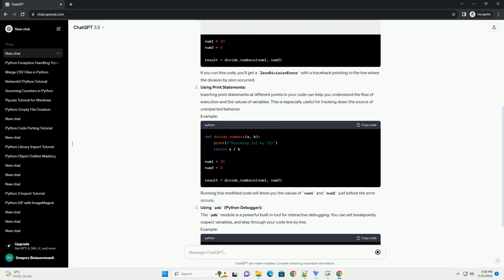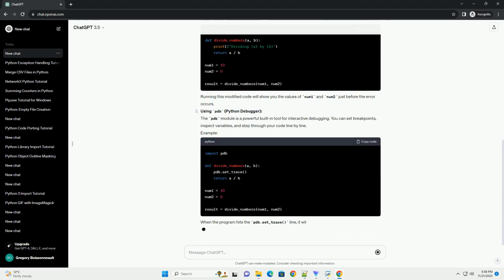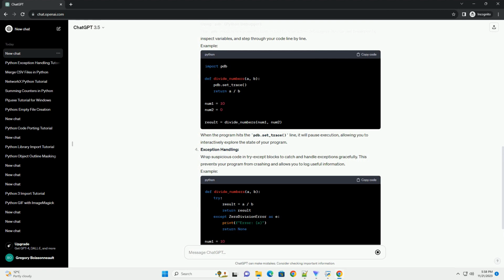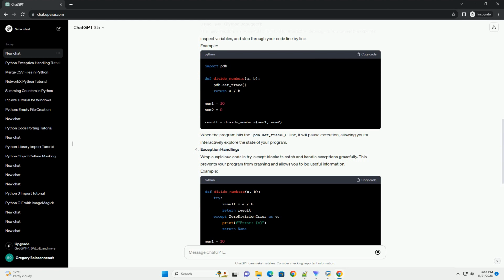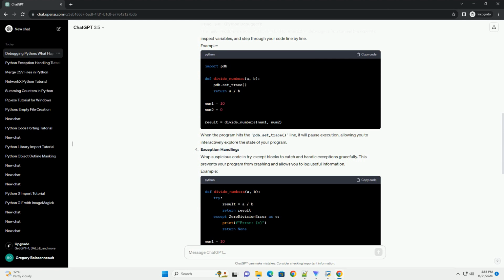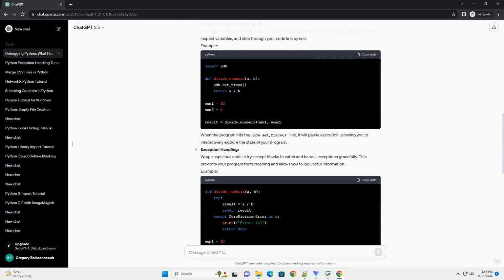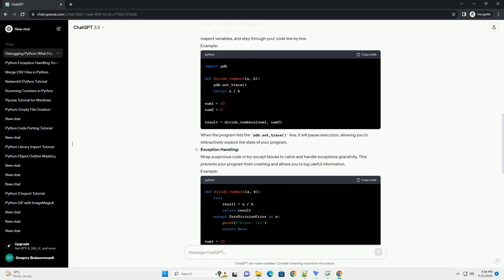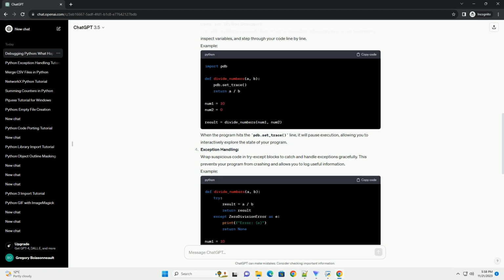Can Someone Explain What Just Happened Python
Title: Understanding and Debugging in Python: Can Someone Explain What Just Happened?
Introduction:
When you encounter unexpected behavior or errors in your Python code, it can be frustrating and confusing. In this tutorial, we'll explore strategies for understanding and debugging issues in Python programs. We'll cover common scenarios, tools, and techniques to help you gain insights into what just happened.
Reading Tracebacks:
One of the first things you'll encounter when an error occurs is a traceback. Understanding how to read tracebacks is crucial for identifying the source of the problem. Each line in the traceback points to a specific file and line number where the issue occurred.
Example:
If you run this code, you'll get a ZeroDivisionError with a traceback pointing to the line where the division by zero occurred.
Using Print Statements:
Inserting print statements at different points in your code can help you understand the flow of execution and the values of variables. This is especially useful for tracking down the source of unexpected behavior.
Example:
Running this modified code will show you the values of num1 and num2 just before the error occurs.
Using pdb (Python Debugger):
The pdb module is a powerful built-in tool for interactive debugging. You can set breakpoints, inspect variables, and step through your code line by line.
Example:
When the program hits the pdb.set_trace() line, it will pause execution, allowing you to interactively explore the state of your program.
Exception Handling:
Wrap suspicious code in try-except blocks to catch and handle exceptions gracefully. This prevents your program from crashing and allows you to log useful information.
Example:
This way, you can handle specific exceptions and provide more informative error messages.
Logging:
Utilize the logging module to record information about your program's execution. This can be particularly helpful for understanding the sequence of events leading up to an issue.
Example:
Check the logs to trace the program's execution and identify potential problem areas.
Conclusion:
Debugging is an essential skill for any programmer. By combining traceback analysis, print statements, interactive debugging tools, exception handling, and logging, you can effectively identify and resolve issues in your Python code. The key is to approach debugging systematically, breaking down the problem into smaller parts and using the available tools to gain insights into what just happened.
ChatGPT